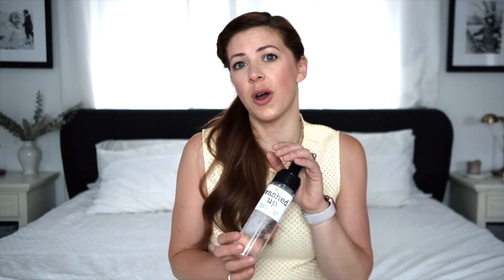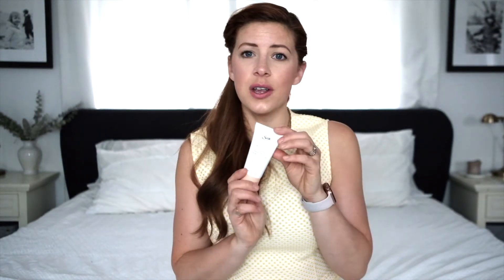May Beauty Favourites 2018 | The Wild Decoelis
We are back with another monthly round up of the favourite beauty samples we have received this month.
This month, I wanted to highlight a mama owned and run natural line fo beauty and skincare called K'pure Naturals.